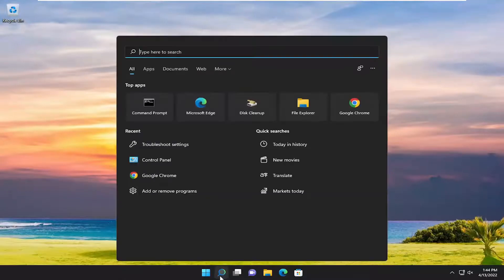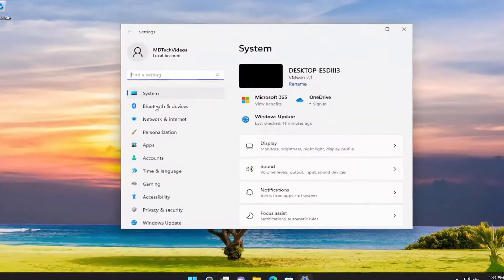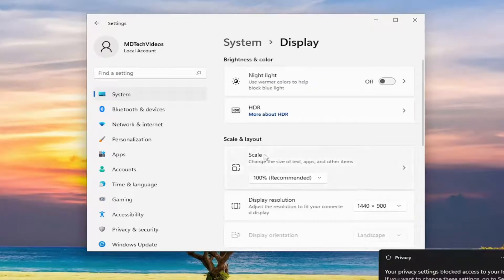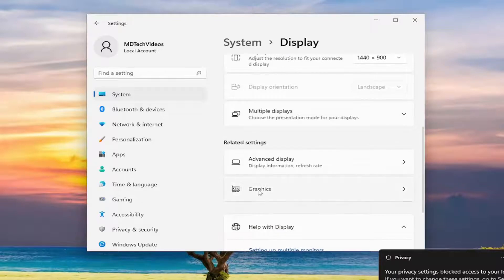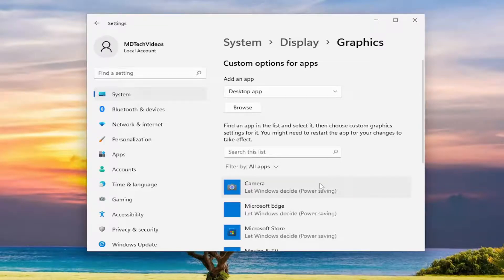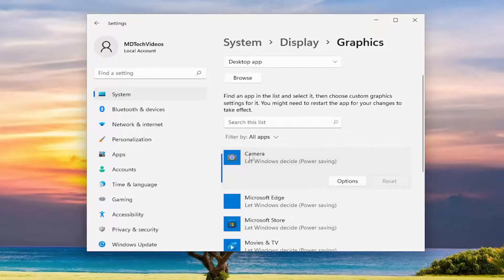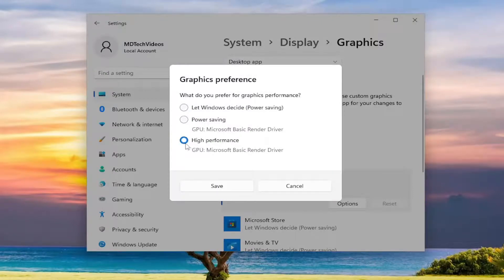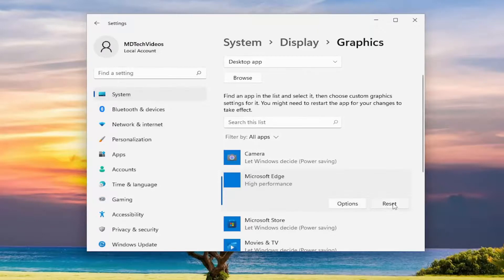How To Set Nvidia As Default Graphics Card For Windows 11 Computers And Laptops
On Windows 11, you can choose the preferred GPU an app should utilize using one of the available control panels from AMD or NVidia. However, if you have a system with multiple graphics cards and want a particular app to use the high-performance card (or least powerful to improve battery life), you can also control this feature through the “Display” settings page.

Issues addressed in this tutorial:
nvidia default graphics card
make nvidia default graphics card
how to make nvidia default graphics card in windows 10
how to make my nvidia default graphics card
how to set nvidia graphics card as default windows 11
how to make your nvidia graphics card default
nvidia control panel default graphics card
nvidia default graphics card address
nvidia default graphics card amd